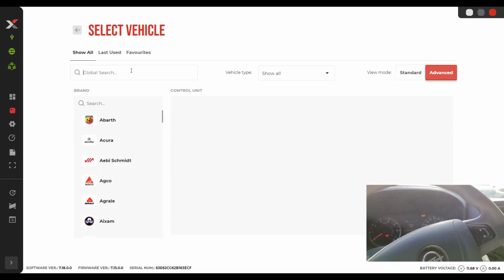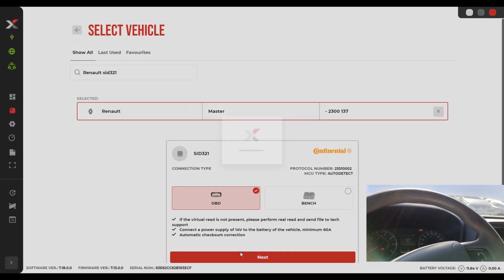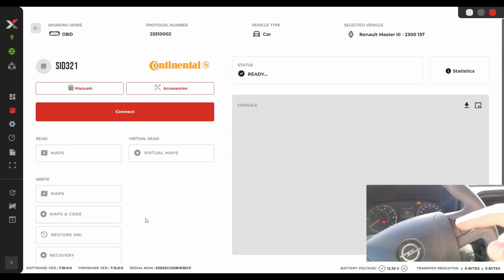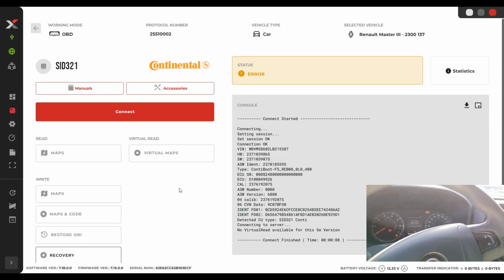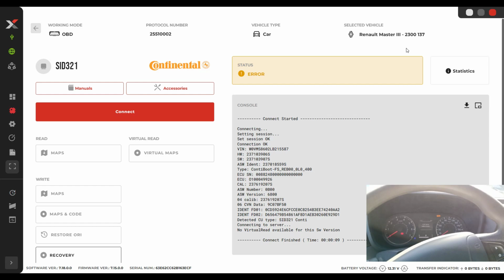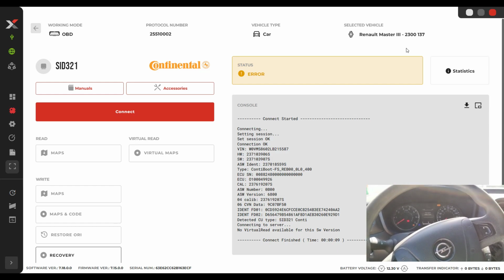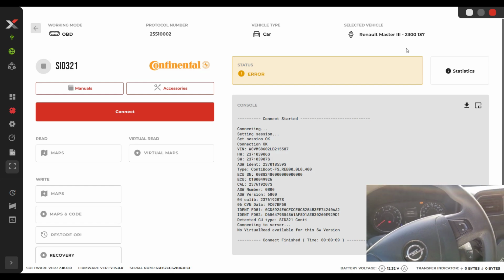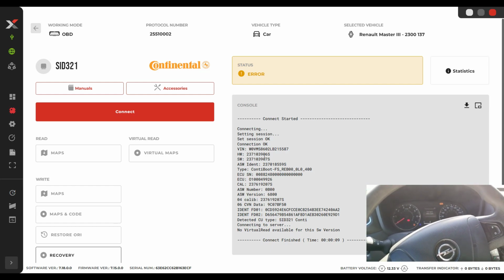Flex master vs Continental sid321 ECU. Even the best programmer fails!!.I tried it in OBD and Bench.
This video is informative and educational.
   If this programmer did not read this ECU with this software it does not mean that it has a problem and that it does not work.
   The purpose of this video is to show you what to do in case you have the same problem and how to solve it.
 I mention that if I did not consider this programmer the best, I would not use it.